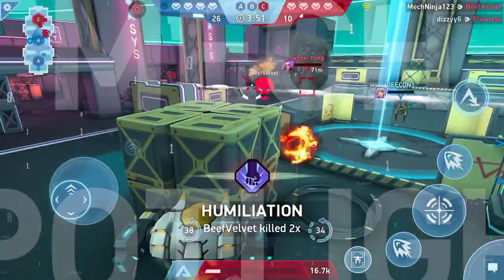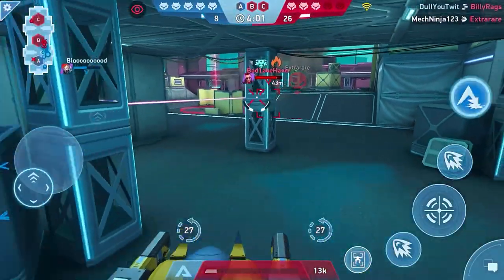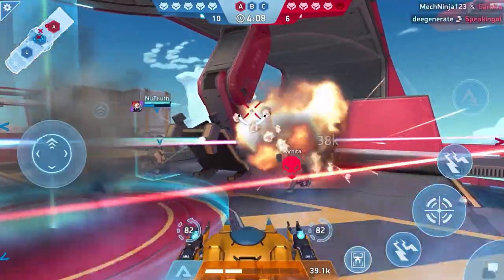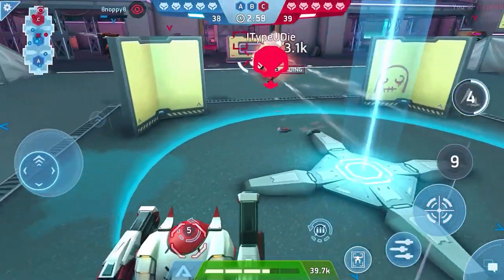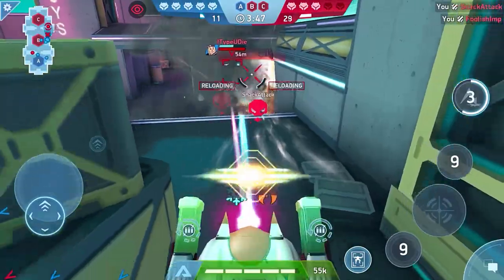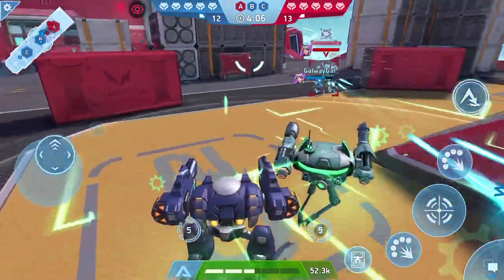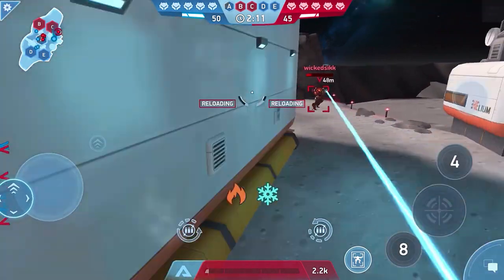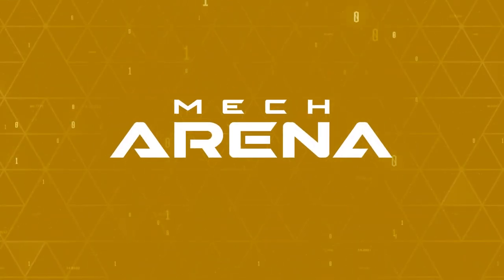Mech Spotlight | Tengu | Mech Arena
A versatile Scout, Tengu is a good choice for both offensive and defensive maneuvers. Its Ability, Sky Strike, damages enemy Mechs and slows them down - a vulnerability you can easily exploit to whittle down the enemy team, but it can also serve as a solid escape tool.

Download Mech Arena through Official links

Source: @MechArenaOfficial